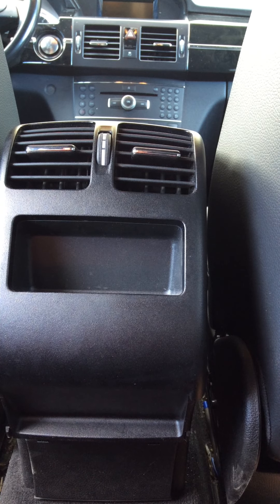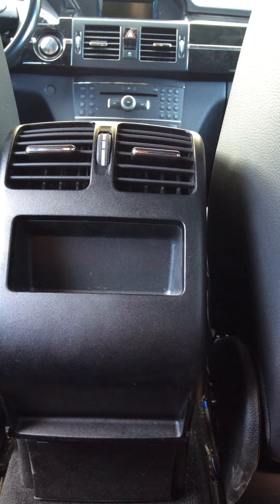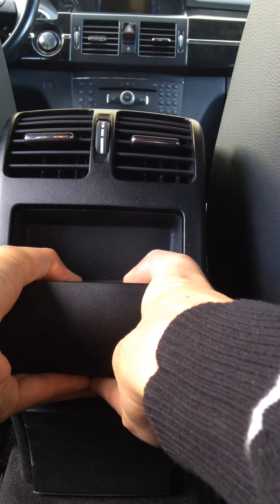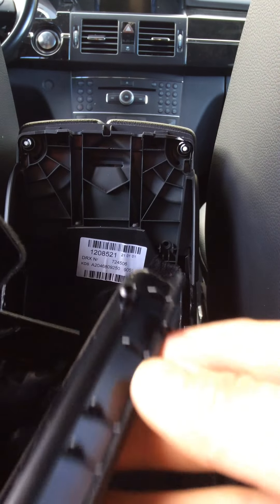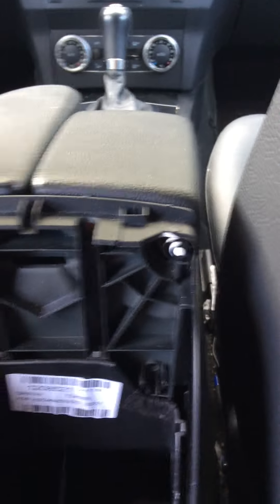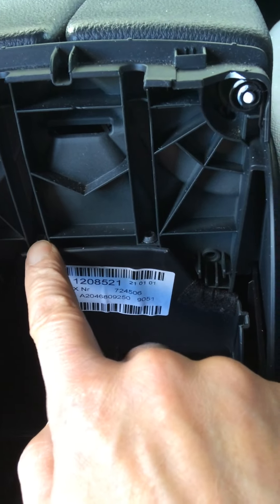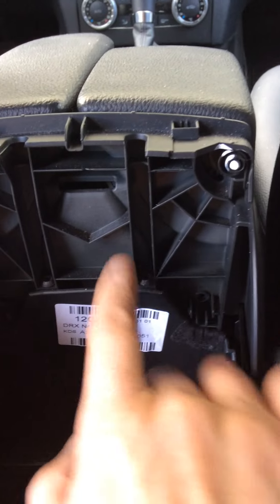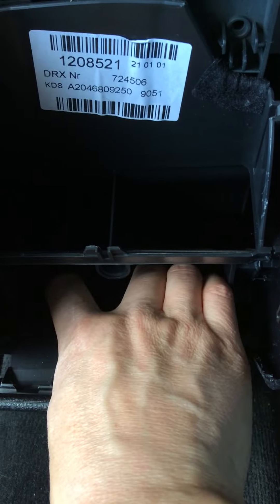Mercedes Benz GLK X204 center cup holder removal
to remove cup holder and clean underneath